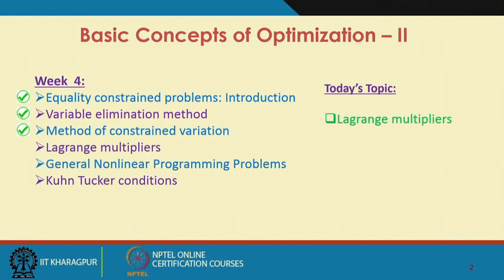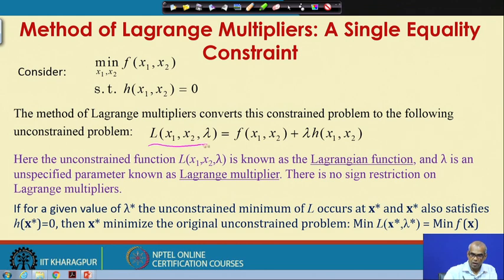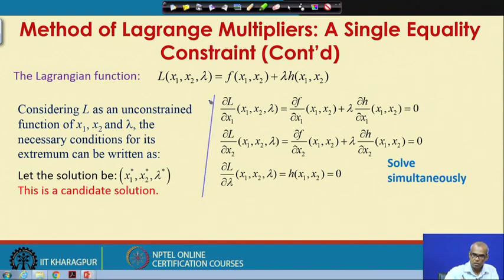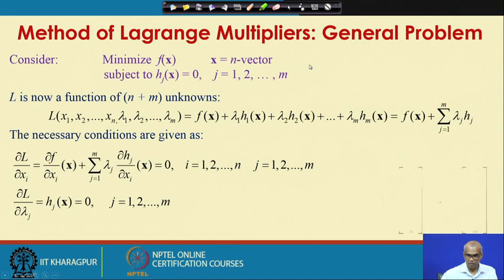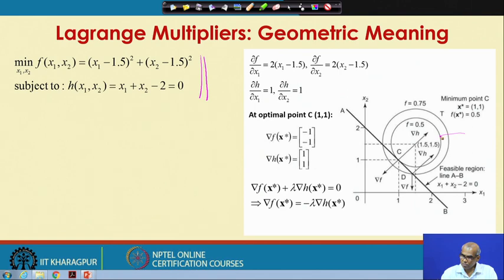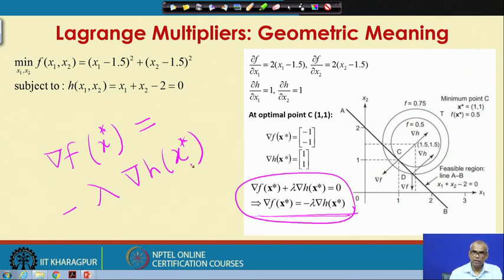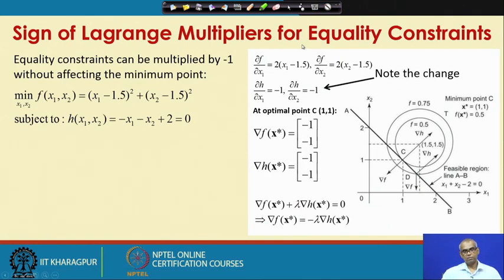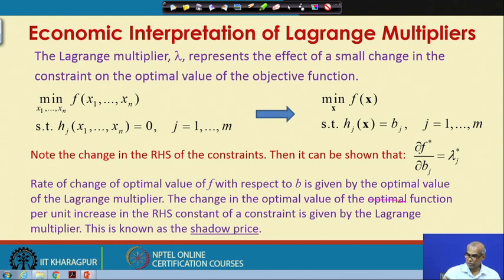Lecture 17: Basic Concepts of Optimization - II (Contd.)